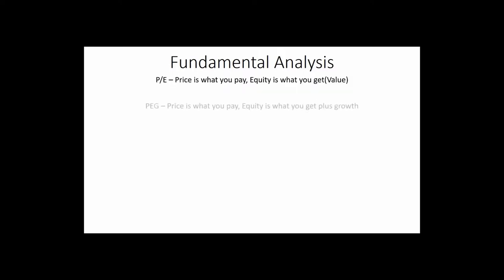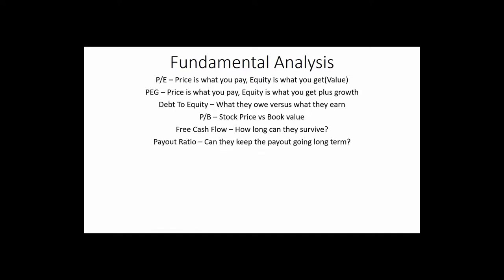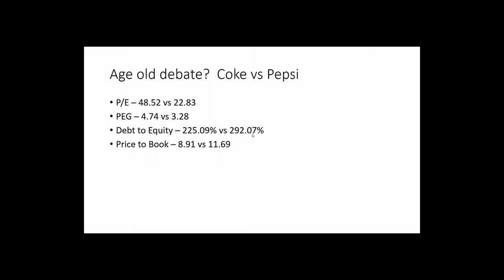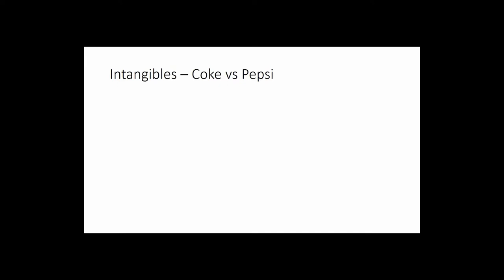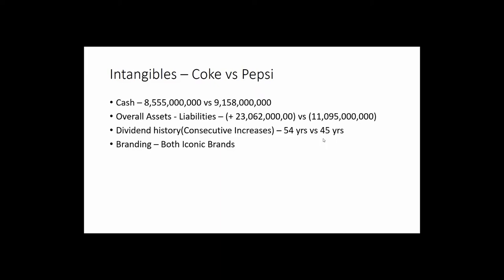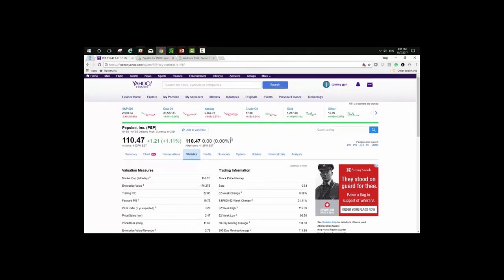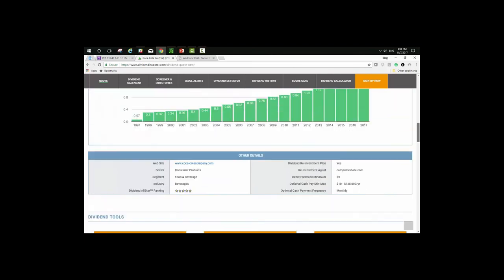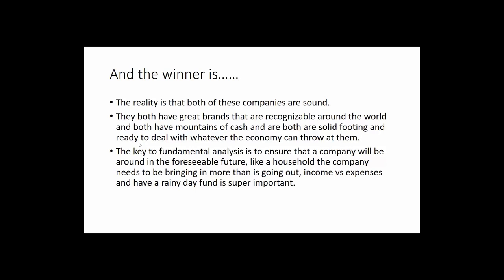Fundamental Analysis for Beginners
Fundamental Analysis is a system of comparing the valuation of one company versus another. We must remember we need a thorough understanding of the business we are in but that doesn’t mean we need to know every detail of every aspect of the business.

✓ S.M.A.R.T. GOAL-SETTING